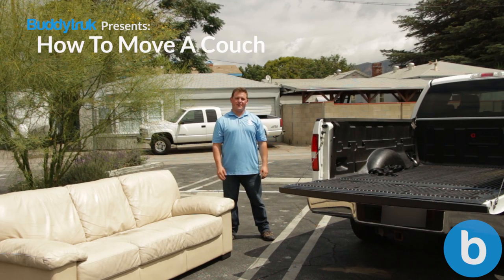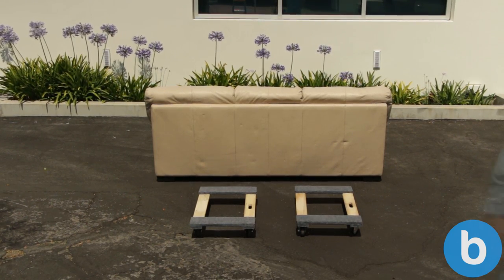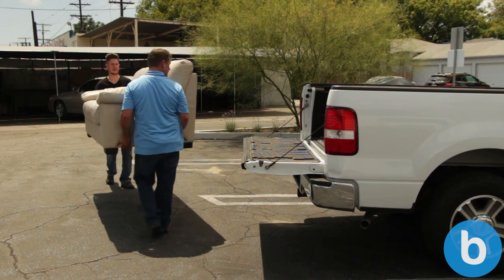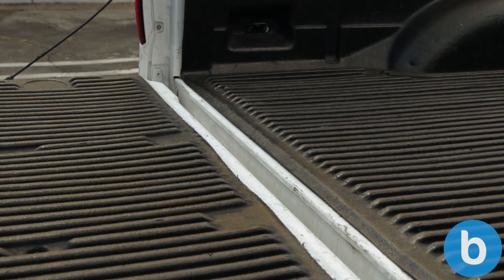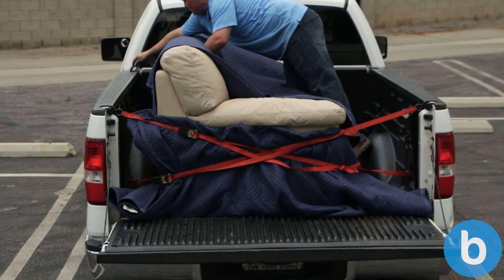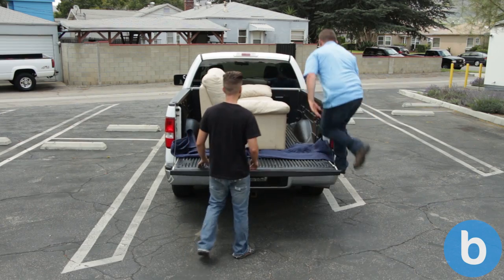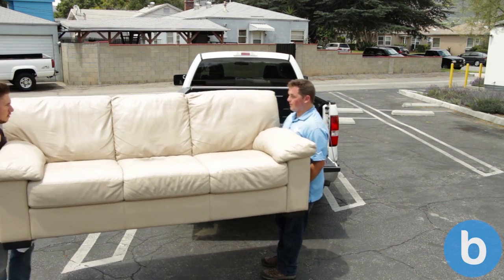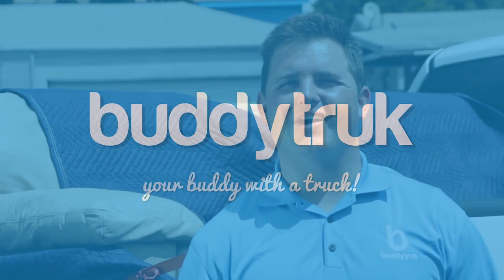How To Move A Couch with Buddytruk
Couches are by far the most common thing we move here at Buddytruk. In this video, we walk you through the best method our buddies have found to make moving your couch as easy as possible.

If you need help delivering your couch or anything else, have a buddy help!

Although our buddies have done countless deliveries using these exact methods, this video is not professional advice. Please use caution when handling and packing any item!

Stay safe and happy hauling!